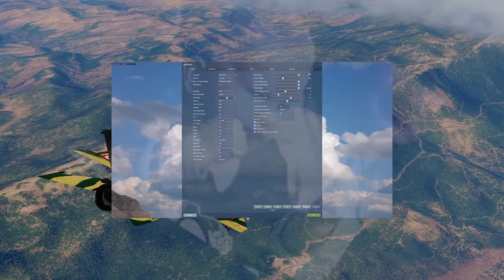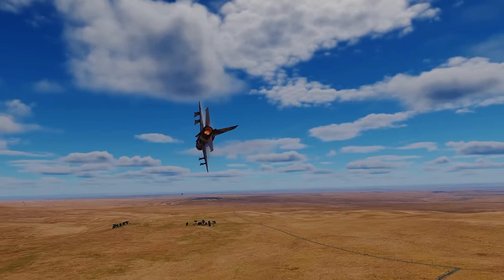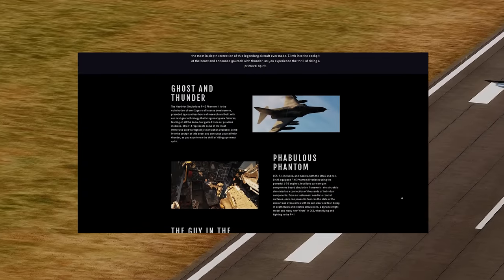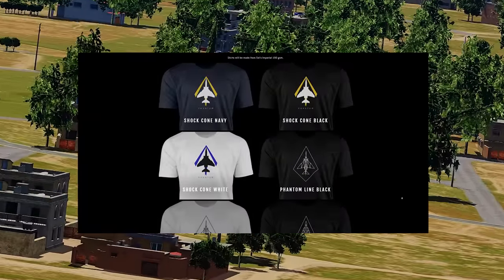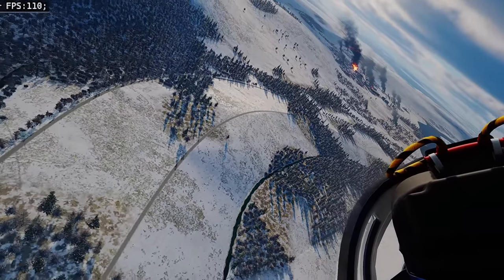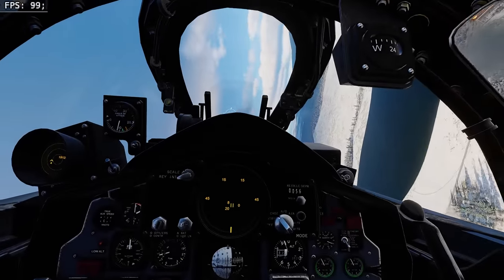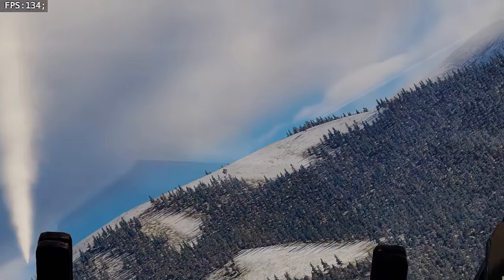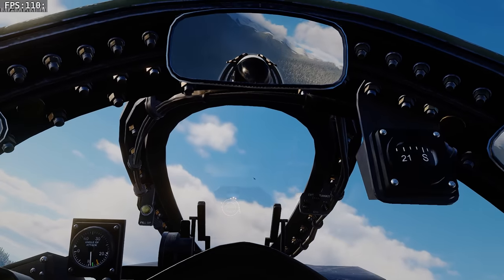DCS F-4 Phantom II VSN mod "PRACTICE" get ready, we will soon become PHANTOMS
DCS has their 2.9 update out now! Introducing DLSS and so much more and soon we will be flying HEAT BLUR's new F-4E Phantom II this Winter!

PC Specs:

GPU: MSI Gaming GeForce RTX 3080 LHR 10GB
RAM: Corsair Vengeance RGB Pro 32GB (4x8GB) DDR4
Motherboard: ASUS ROG Strix Z790-A
PSU: ASUS ROG Thor 850 Certified 850W
Storage: SAMSUNG 980 PRO SSD 2TB PCIe NVMe Gen 4
Water Cooler: DeepCool Castle 360EX Liquid Cooler
Case: GIM ATX Mid-Tower Case White Gaming